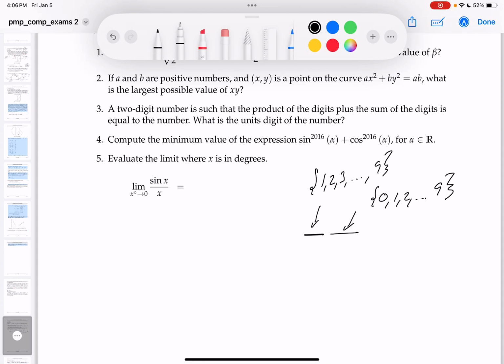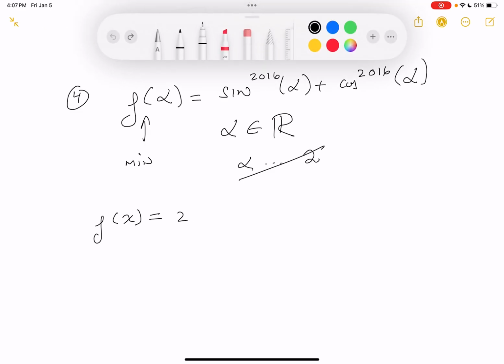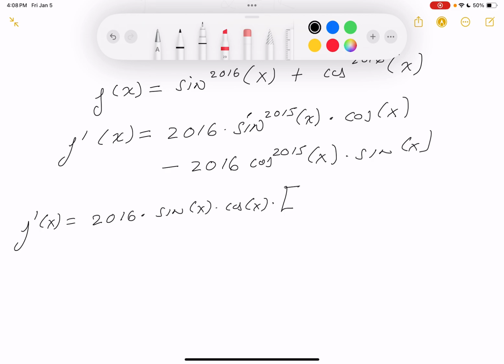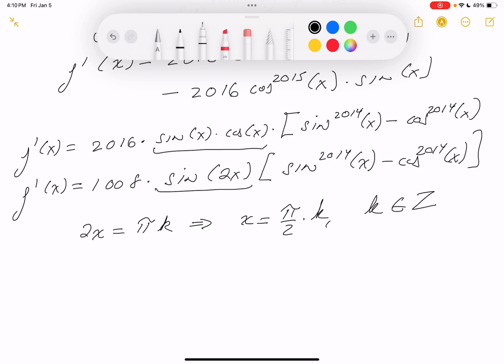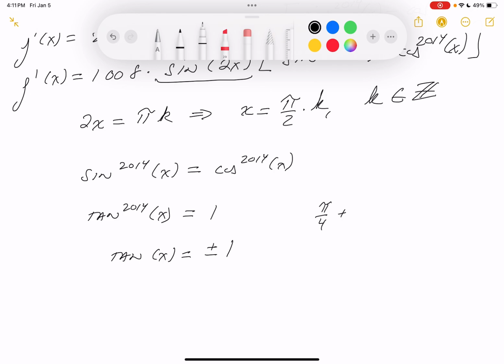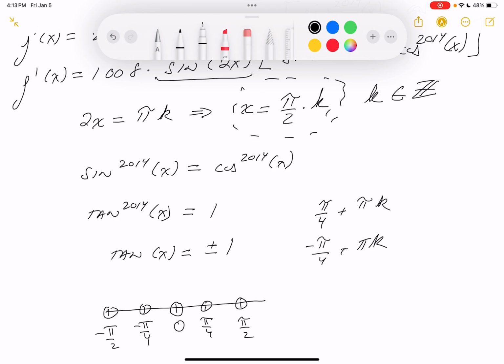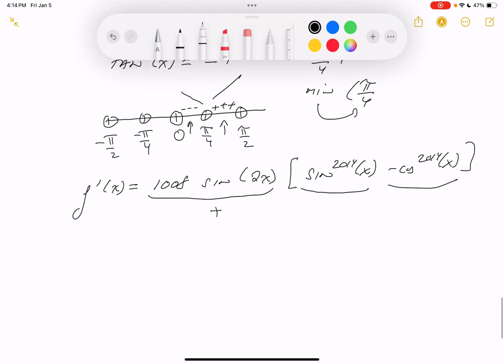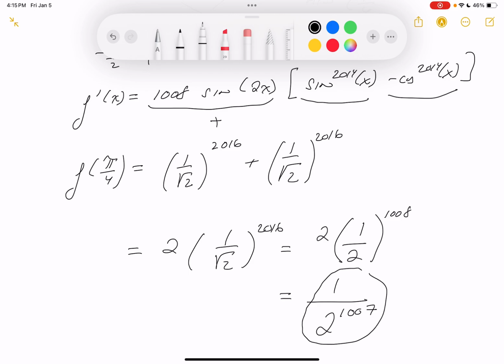pmp contest 06 03 04